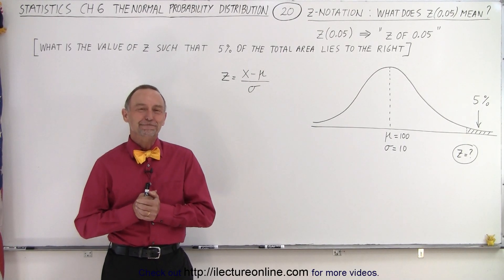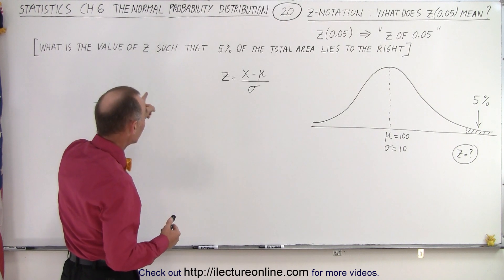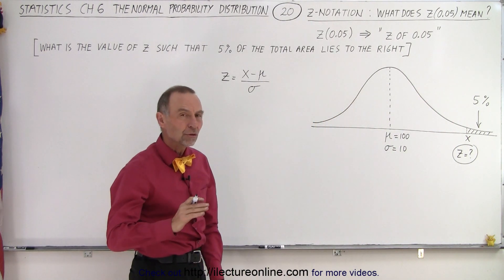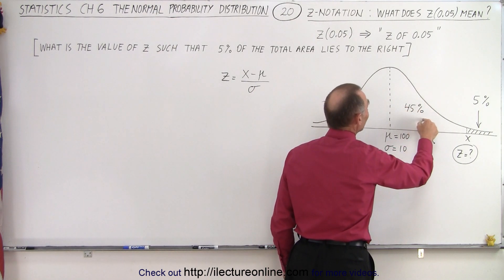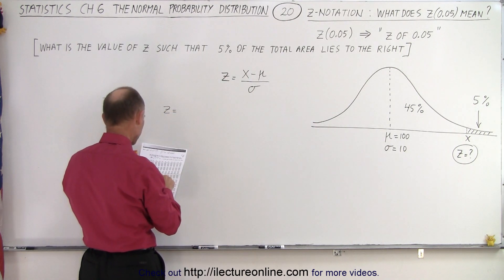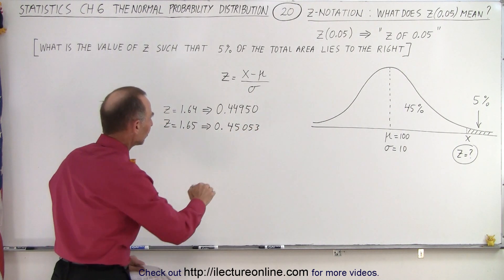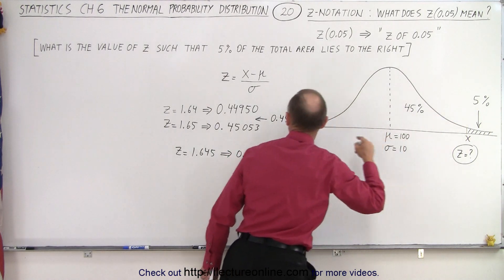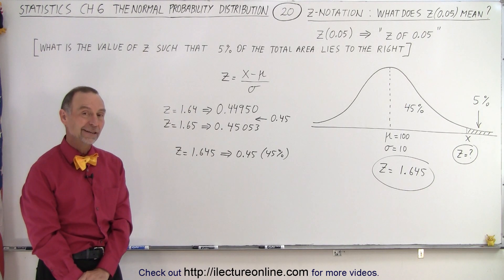Statistics: Ch 6 The Normal Probability Distribution (20 of 28) Z Notation: What Does Z(0.05) Mean?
What is the value of Z=? such that 5% of the total area lies to the right.